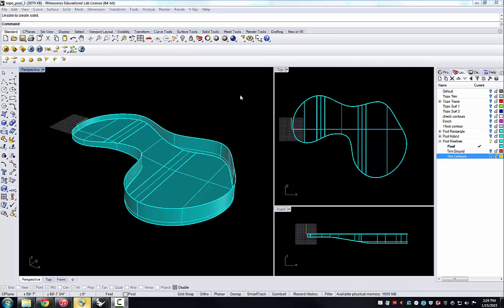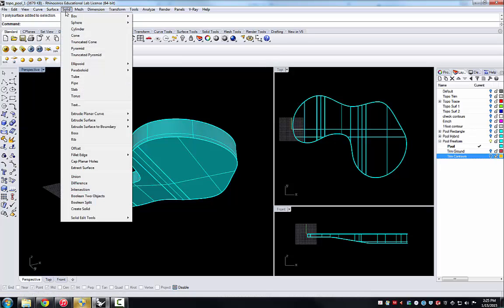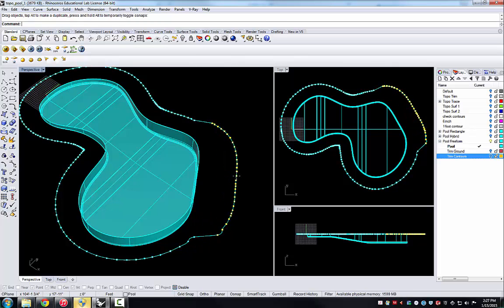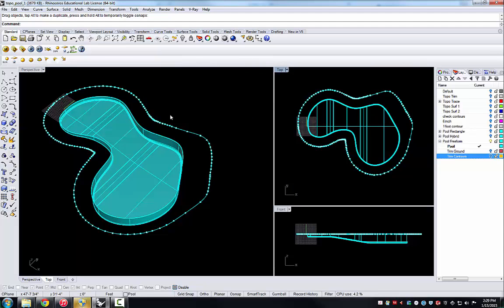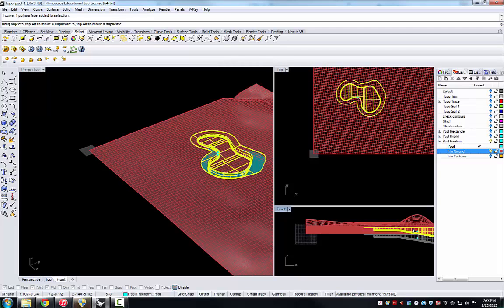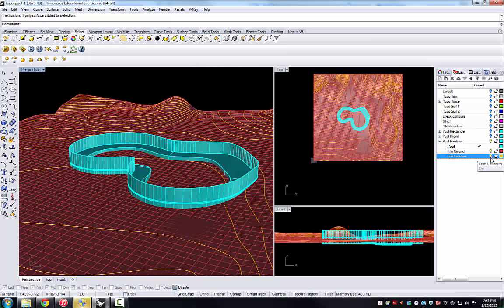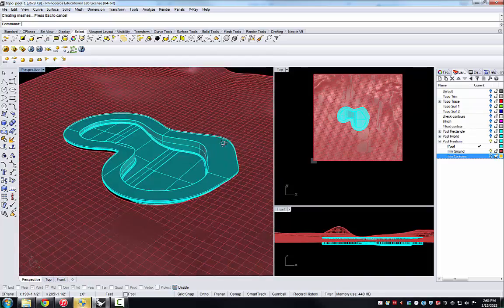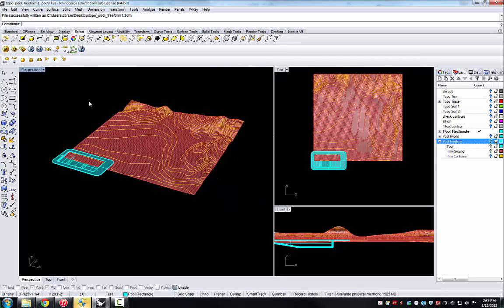Arch380_Wk3_Pool_4